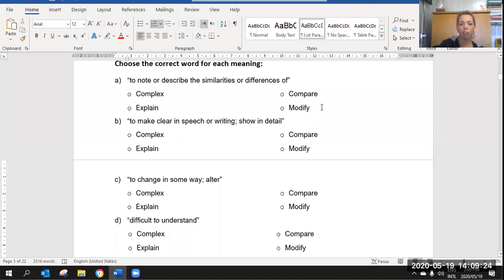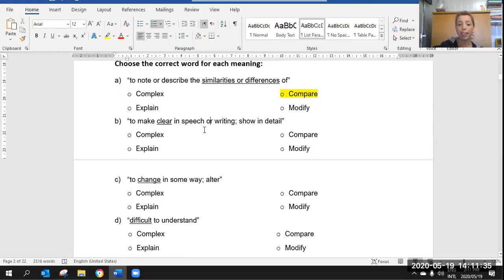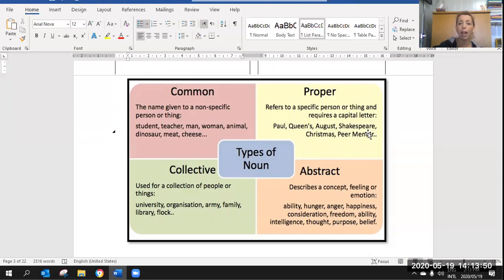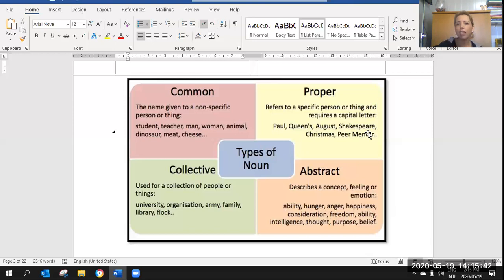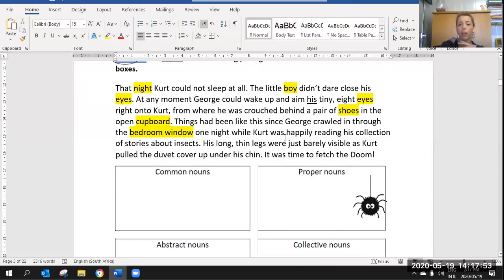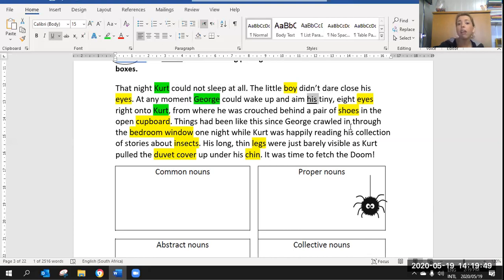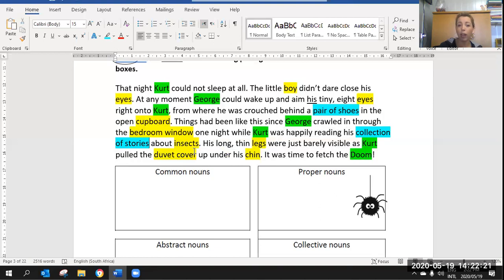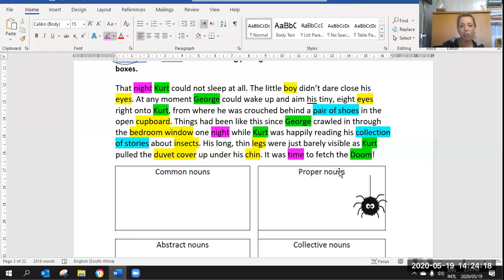#3 English Exercise - Nouns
Identifying 4 different types of nouns